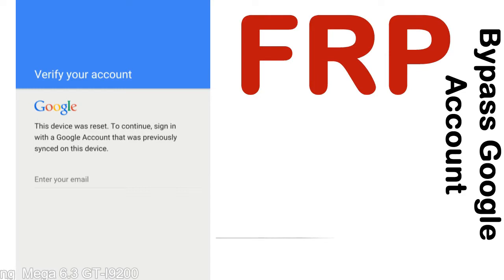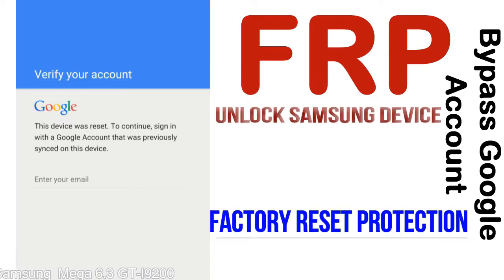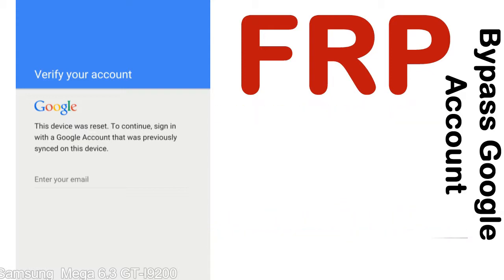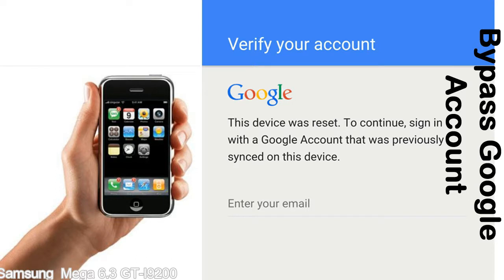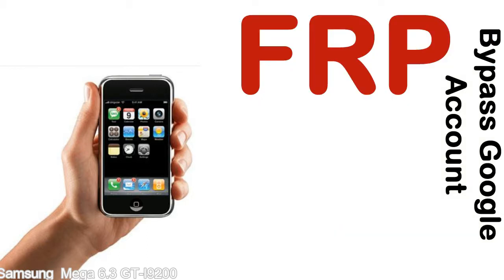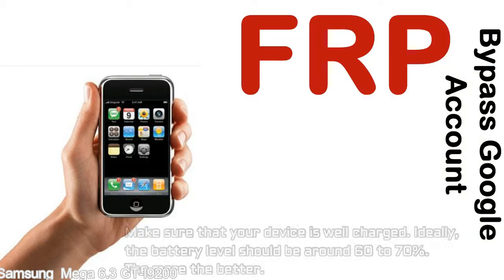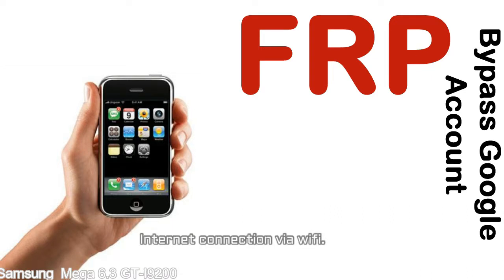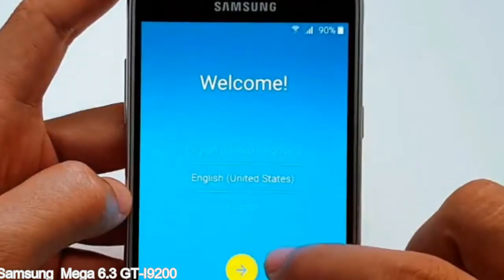How to Unlock Samsung Galaxy Mega 6 3 GT I9200 Google Account (Fix FRP)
I talk to you How to Unlock Samsung Galaxy Mega 6 3 GT I9200 Google Account Bypass and Fix FRP Lock (Hard/factory reset protection) Verify username and password.

Samsung Galaxy Mega 6 3 GT I9200 FRP Lock (Factory Reset Protection) is known as factory reset protection system a New Type of Security Lock.

Hard Reset Protection is automatically activated when you set up a Google Account on your Samsung Galaxy Mega 6 3 GT I9200 device. Once FRP is activated, it prevents the use of a phone after a factory data reset, until you log in using a Google Account username and password previously set up on the Samsung Mega 6 3 GT I9200 model.

Here is a step by step guide on how to Bypass Google Account on your Samsung Galaxy Mega 6 3 GT I9200 device:

Step 1. In case you have already hard reset (you will be able to see a Warning "Verify your account") on your Samsung Mega 6 3 GT I9200, then see this step.

Step 5. enter your Samsung Galaxy Mega 6 3 GT I9200 URL tab, Enter URL press Go.

Step 8. open FRP Bypass Apps on Samsung Mega 6 3 GT I9200 phone, See a Re-type password menu, press right-top 3down ... tab and press Browser sign-in tab and press ok.

Now, Samsung Galaxy Mega 6 3 GT I9200 Google Account Bypass success.